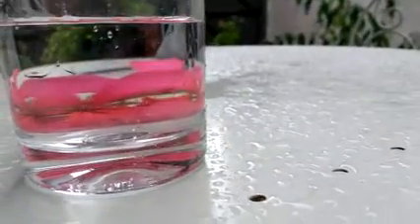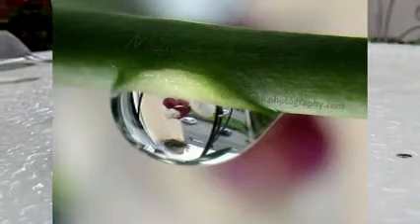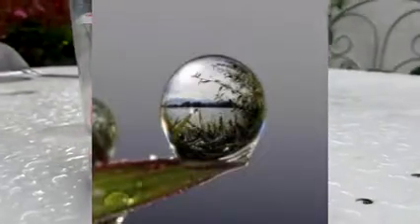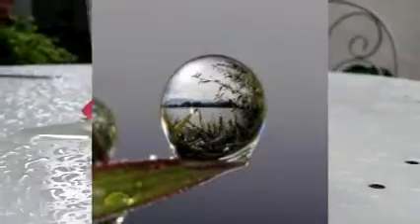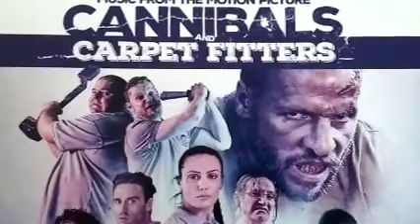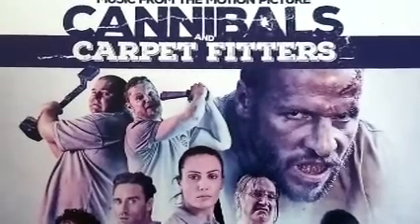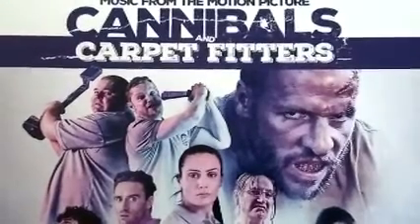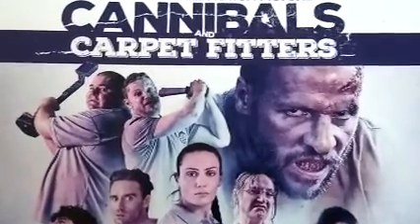Light, refraction, colour & careers project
There is a separate sheet with the guitar shown represented under different stage lights.

This video does not explain REFRACTION, there are plenty of other videos that do this very effectively.